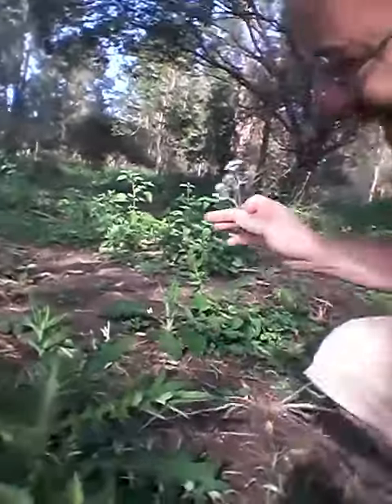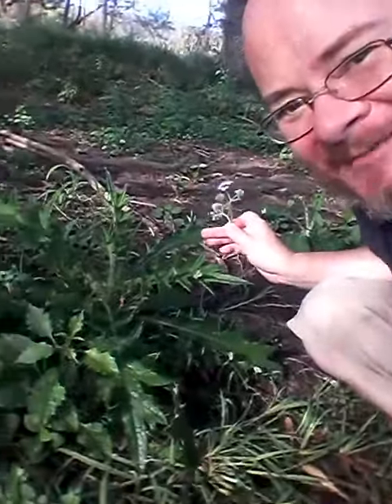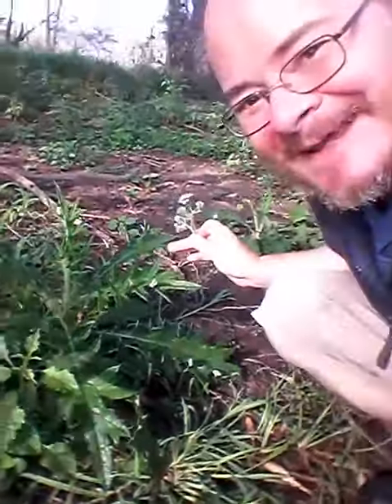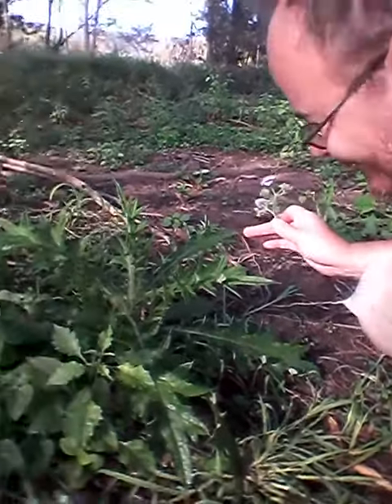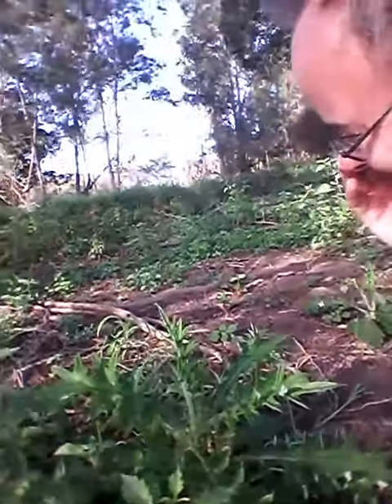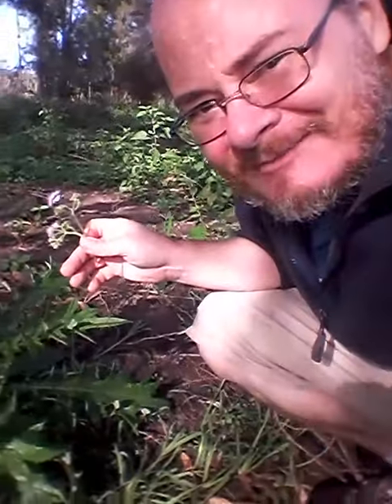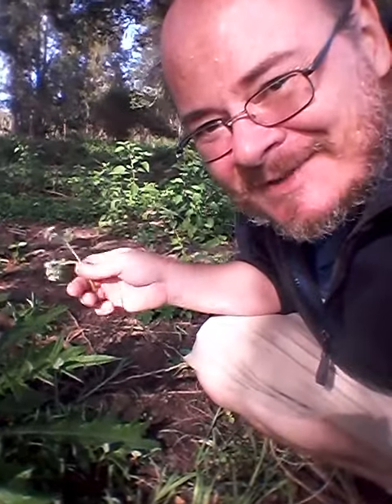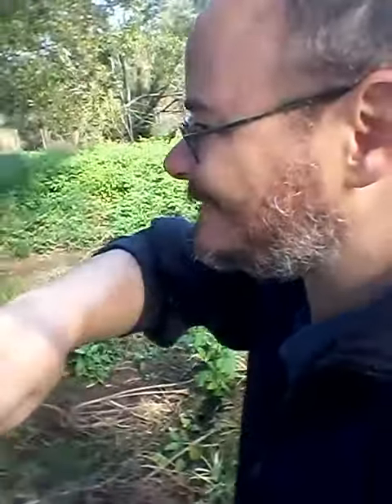adam spong blog5 for 18 july 2017